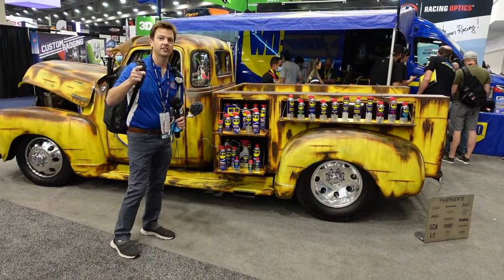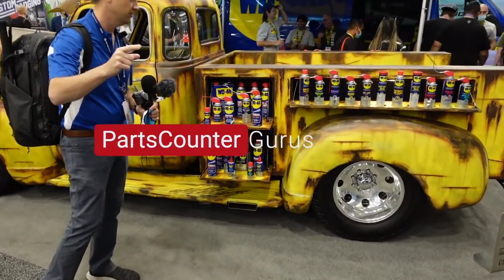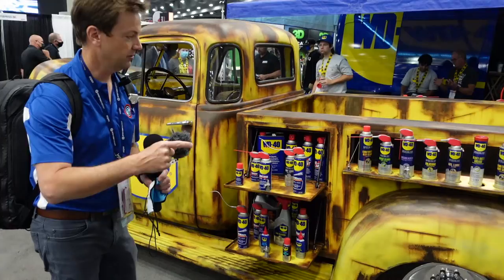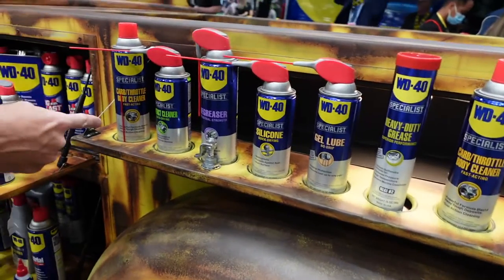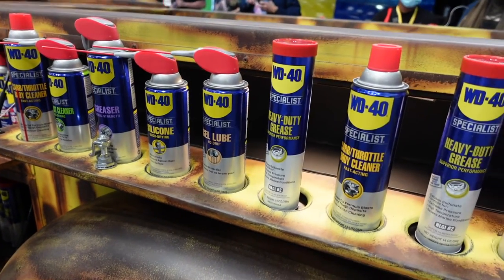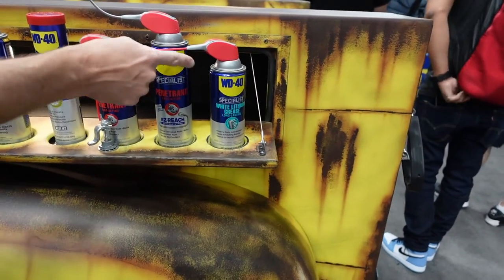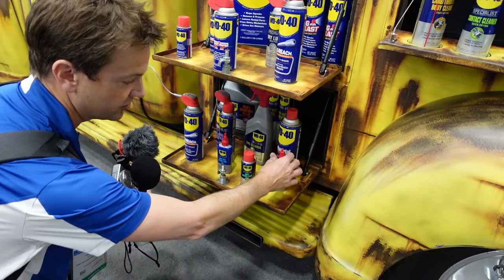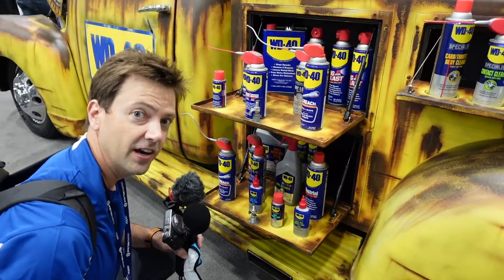WD-40 BIKE Dry Chain LUBE, CLEANER, DEGREASER - At SEMA We Learn It's Not your Dad's WD-40 Anymore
While At The SEMA Show 2021, Keith Found The WD-40 BIKE Dry Chain Lube, Cleaner And Degreaser. Sure...We All Grew Up Using WD-40 As A Penetrant and Lubricant And Your Dad Probably Has A Can Sitting On A Shelf Now But, It's Not your Dad's WD-40 Anymore. There Are Many Different WD-40 Uses and Products They Have Developed That Are Specific For The Job At Hand! Thanks To The Crew At The WD-40 Booth At The SEMA Show 2021 For Letting Us Share This With Our Audience.